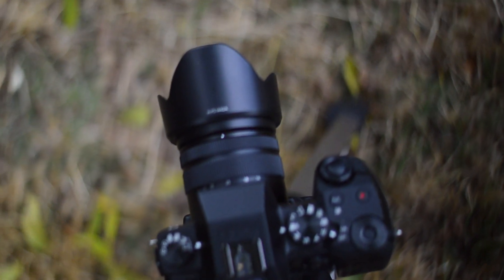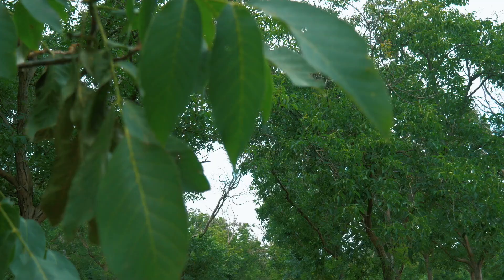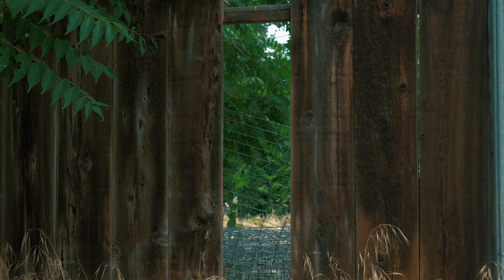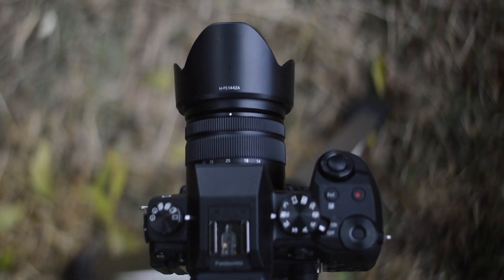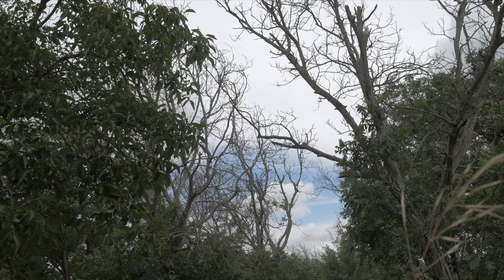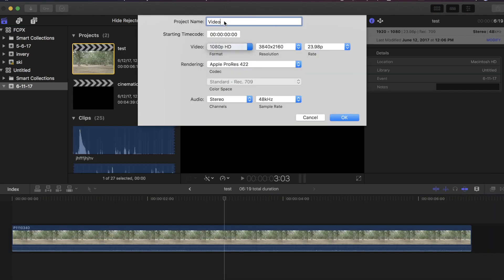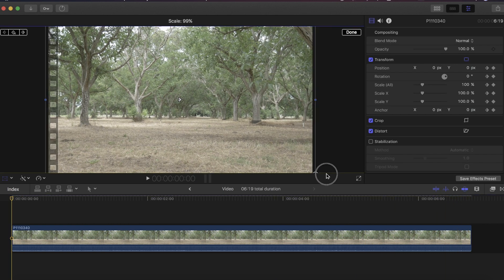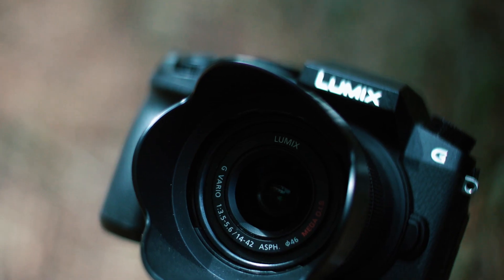FAKE Cinematic Camera Movement in Post!